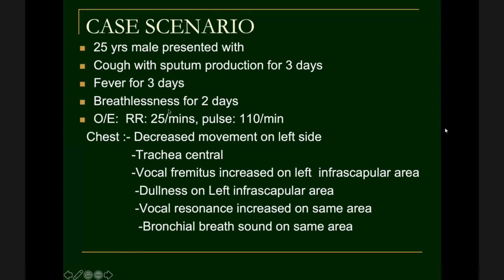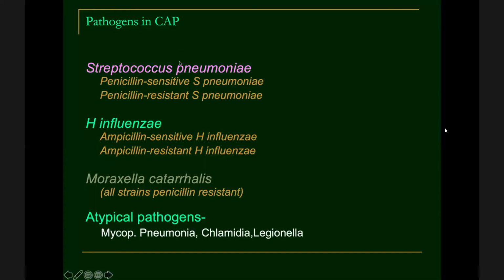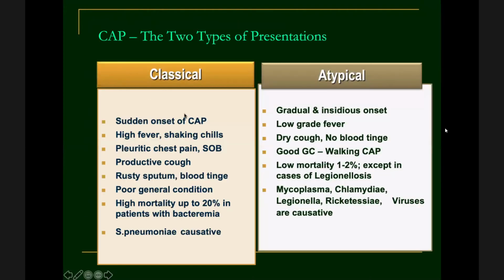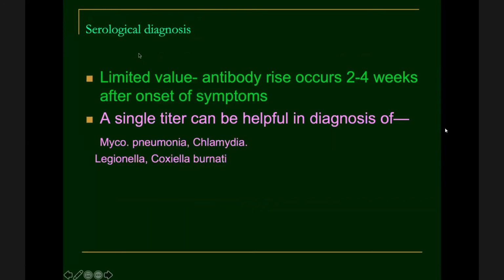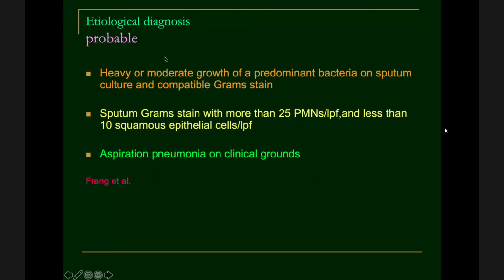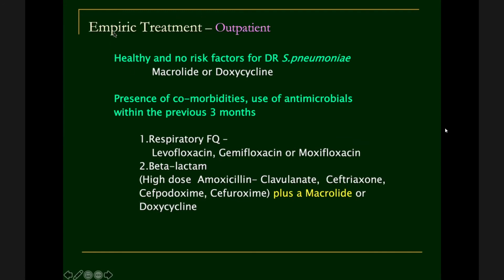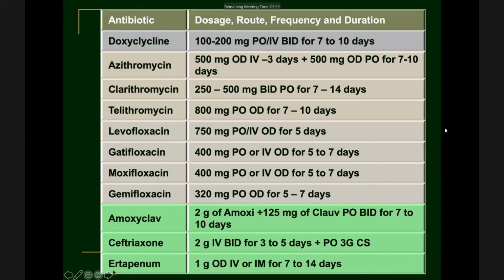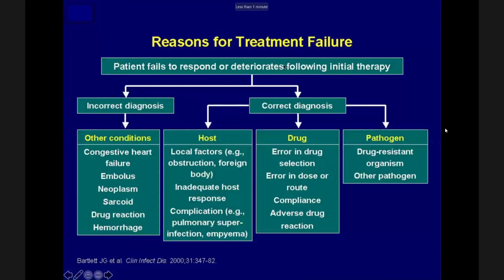Medicine Lecture on Community acquired Pneumonia